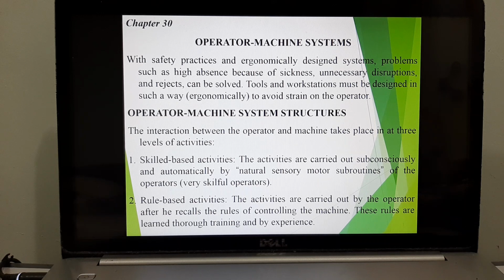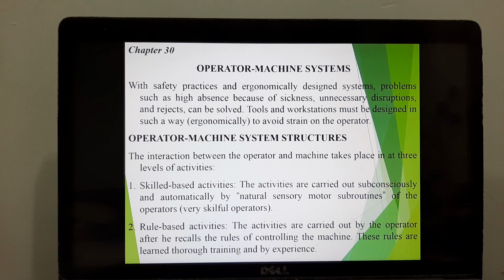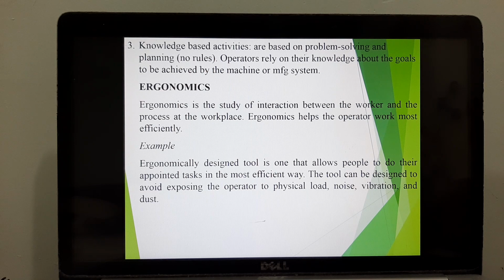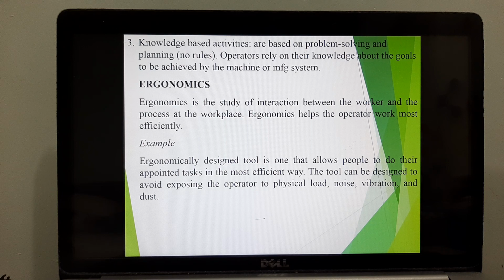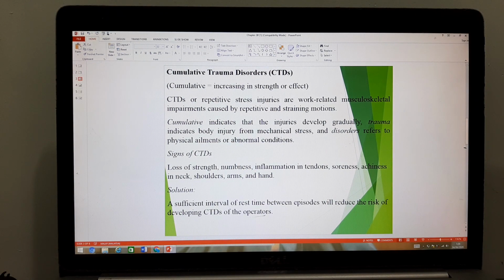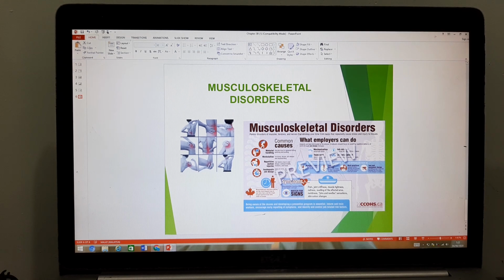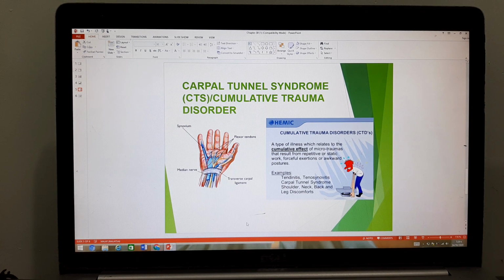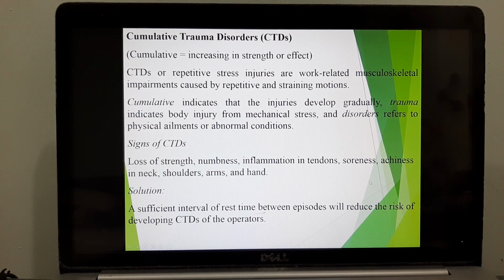OPERATOR MACHINE SYSTEMS